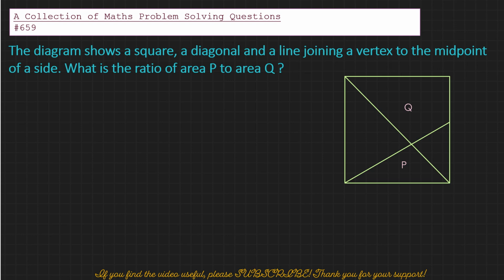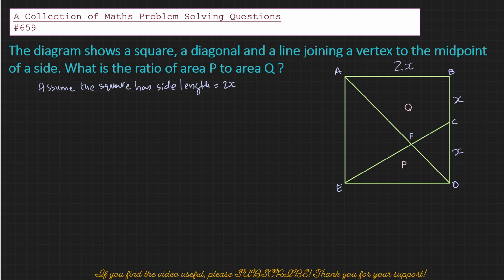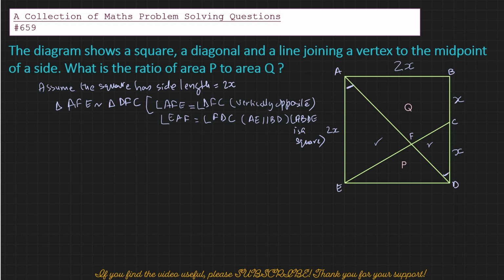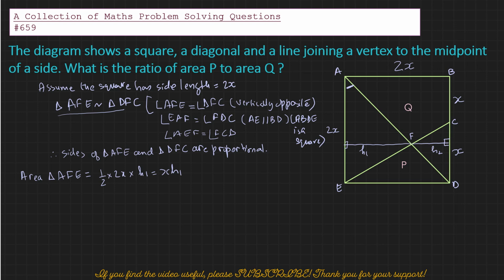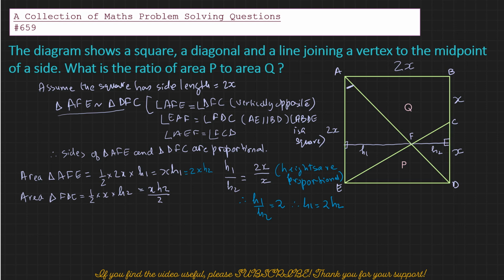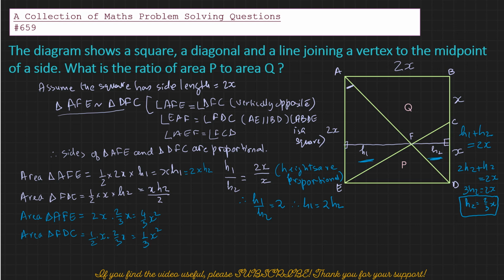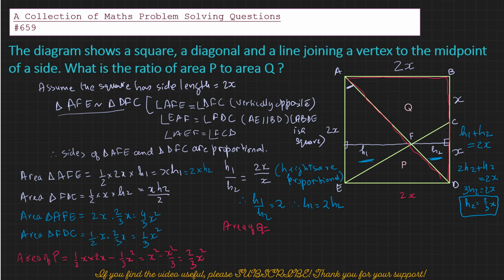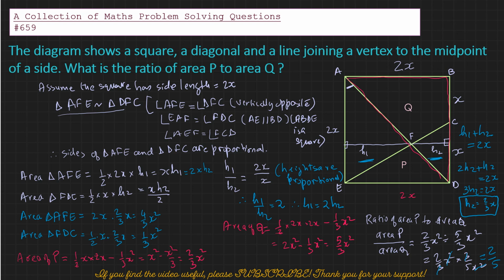Area | Find the Ratio of Two Areas | Mathematics Contest Problems | KS4 Higher Maths | IGCSE | GCSE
The diagram shows a square, a diagonal and a line joining a vertex to the midpoint of a side. What is the ratio of area P to area Q ?